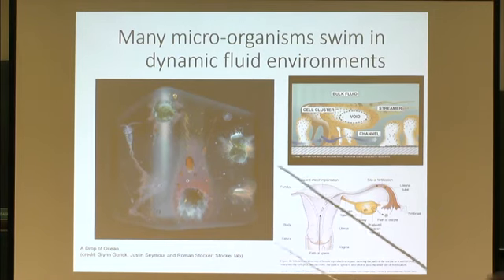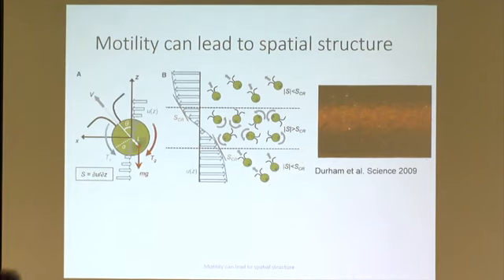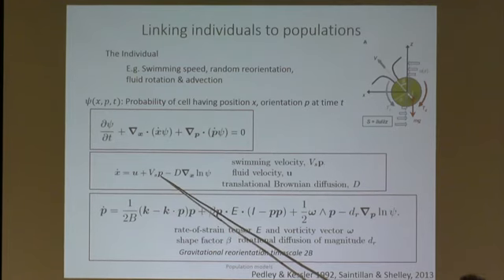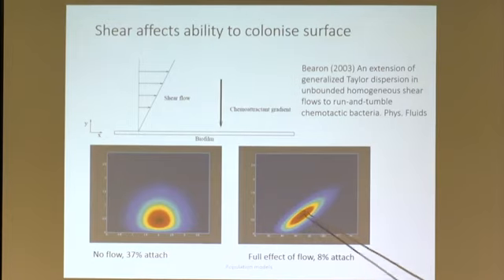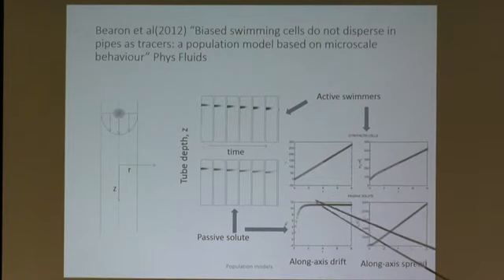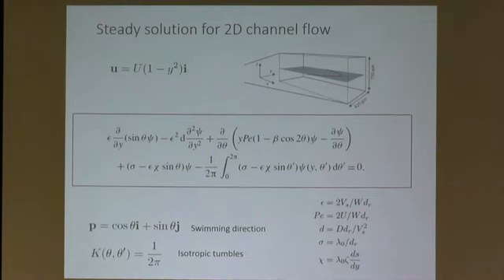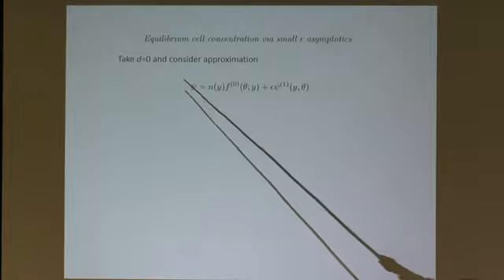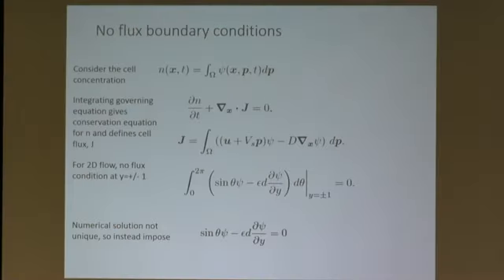Dr. Rachel Bearon | Continuum models for motile cells in shear flow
Title: Continuum models for motile cells in shear flow
Speaker: Dr Rachel Bearon (University of Liverpool)
Date: 8th Dec 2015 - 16:15 to 17:00

🗓️ Event: (CGPW04) New mathematical and computational problems involved in cell motility, morphogenesis and pattern formation